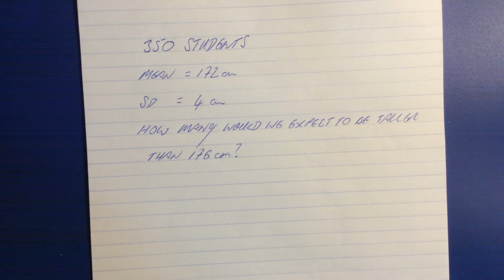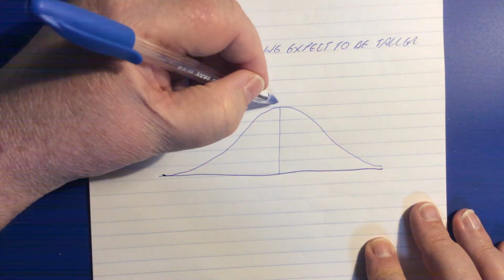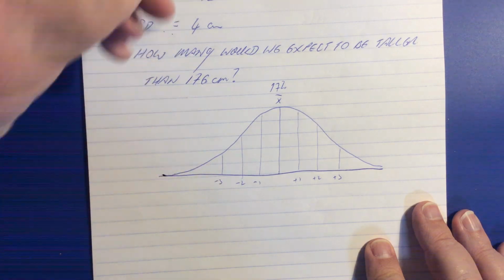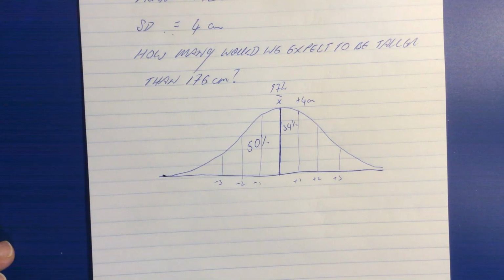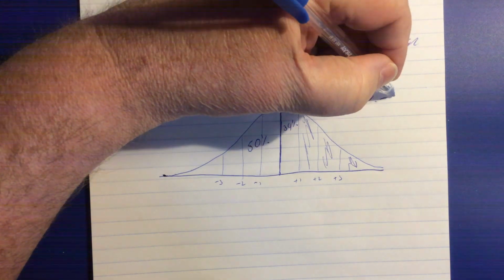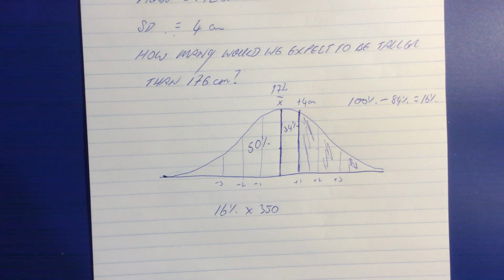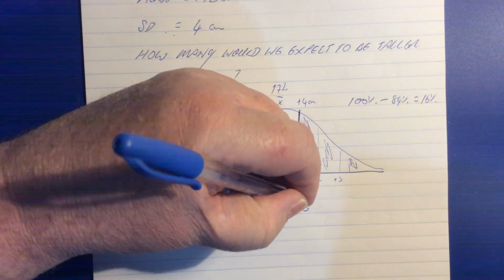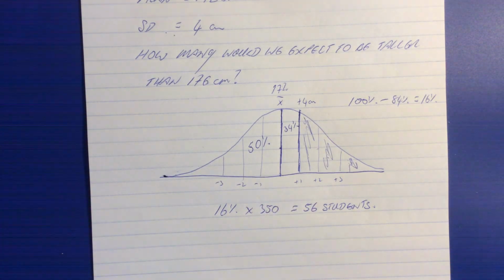Student height - normally distributed, using standard deviations to solve a problem.